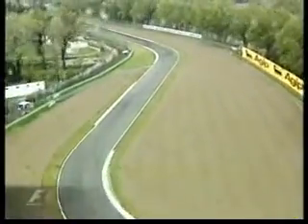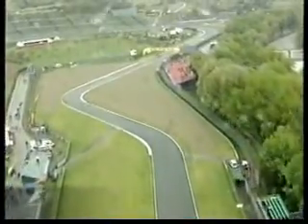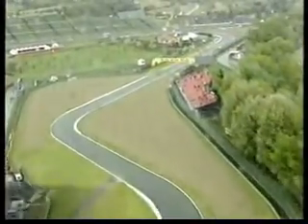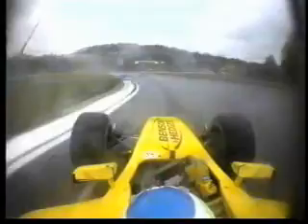Formula 1 (Part 73) Imola Onboard